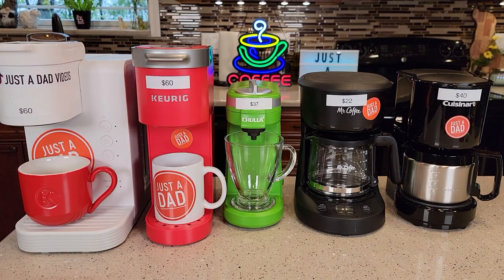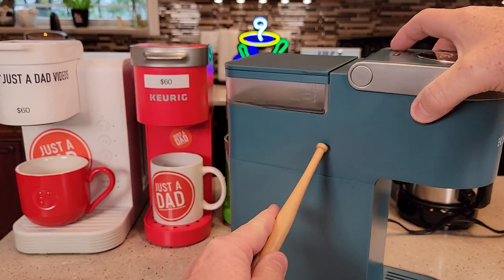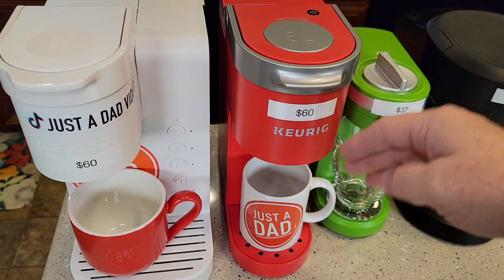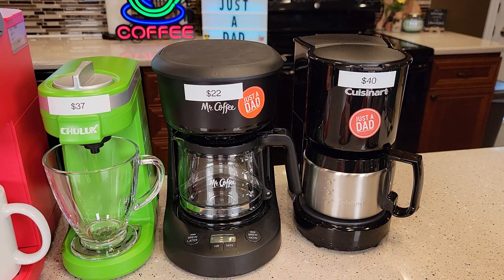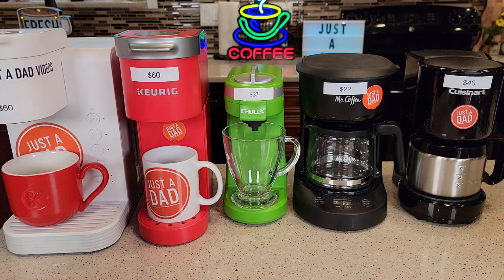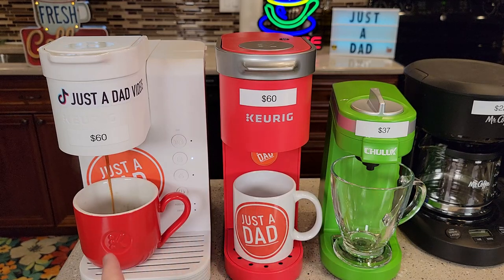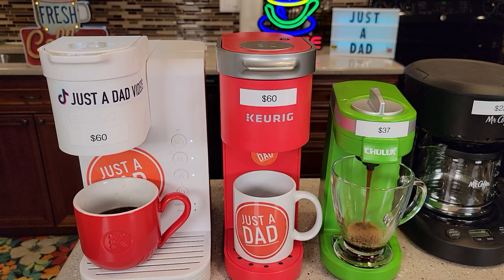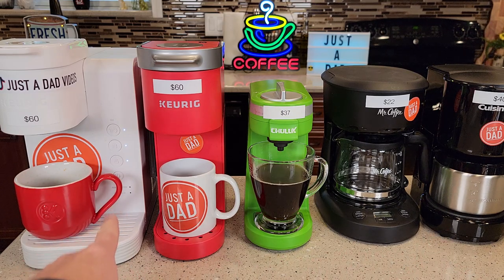BEST Keurig Mr Coffee Maker For College Student Dorm Room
What is the best coffee maker to get for a new College Student for High School Graduation Present / Gift.  Keurig K-Cup Coffee maker VS Mr. Coffee and Cuisinart Traditional Coffee Maker that uses a filter and ground coffee.
Keurig K-Mini Coffee Maker, Single Serve K-Cup Pod Coffee Brewer, 6 to 12 oz. Brew Sizes, Poppy Red
CHULUX Single Serve Coffee Maker with Removable Drip Tray, COLOR Green
Mr. Coffee 5 Cup Programmable 25 oz. Mini, Brew Now or Later, Coffee Maker
Cuisinart DCC-450BK 4-Cup Coffeemaker with Stainless-Steel Carafe
Keurig K-Express Essentials Single Serve K-Cup Pod Coffee Maker, Cloud White